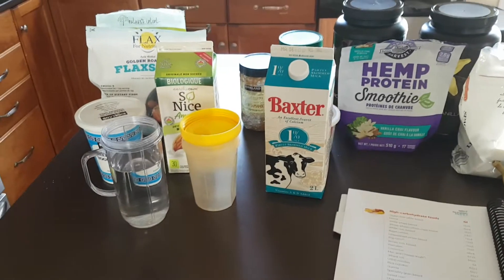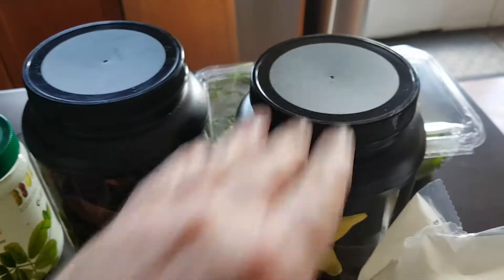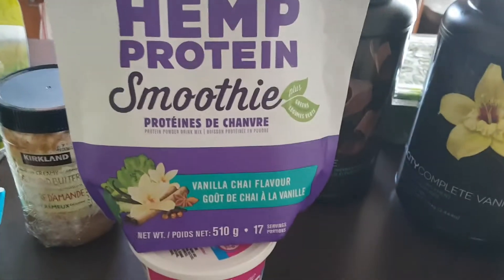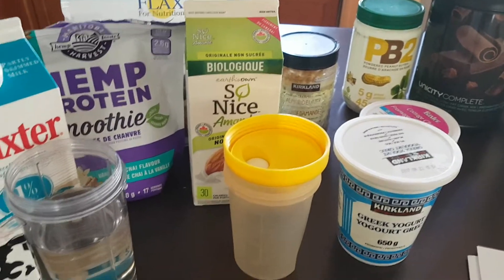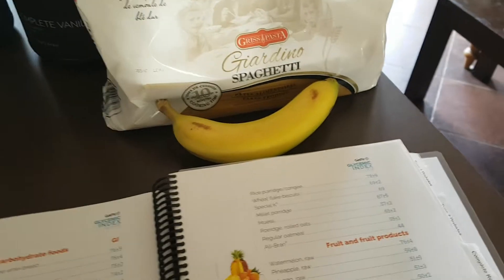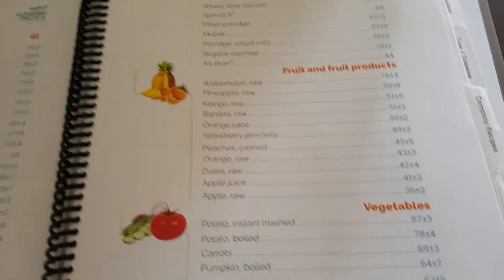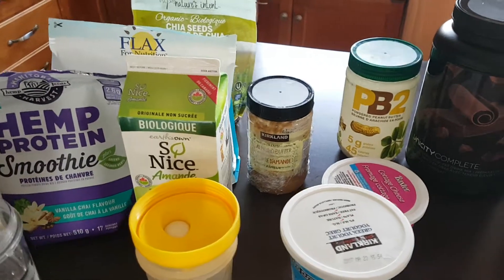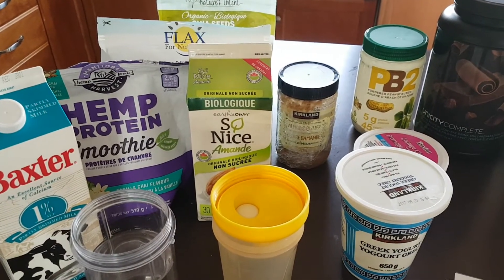Making that Perfect Protein Smoothie Shake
A common question that I often get is "what can I mix in my shake?" Here is a quick video on what I keep in my kitchen and enjoy mixing in my protein smoothie. You might find it helpful.

►ABOUT THE FEEL GREAT SYSTEM

THE FEEL GREAT SYSTEM is an exclusive proprietary science-based metabolic health program established using principle-based nutrition, developed with input from the Scientific Advisory Board (USAB) who help guide the development of these two products as part of this program – Unicity Unimate and Balance.

► ABOUT DOUG
A personal health transformation, a desire to help others and a passionate entrepreneur. I’m Doug Collins and I am setting out to help millions understand how to change their health through two simple science-based nutrition products called the FEEL GREAT SYSTEM. I encourage you to explore this system, look at the science behind it, and you will understand how impactful this can be for your life like it has been in mine.